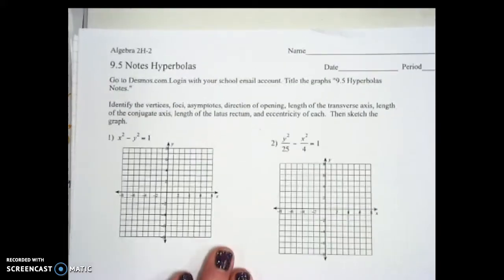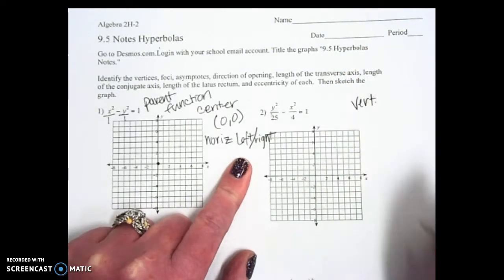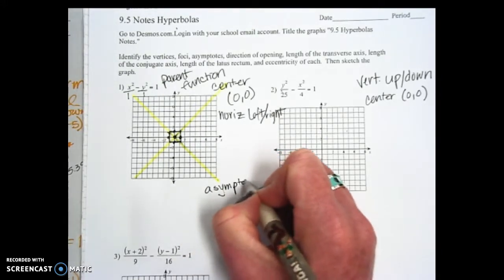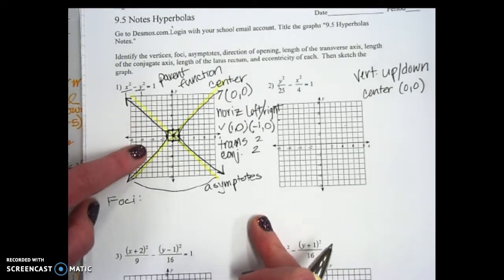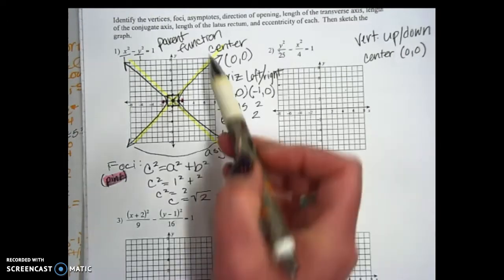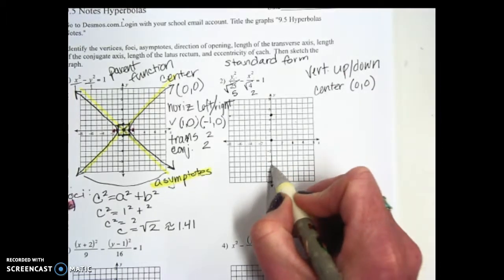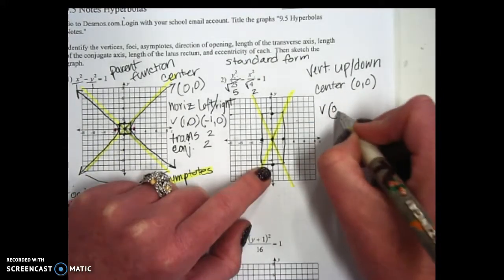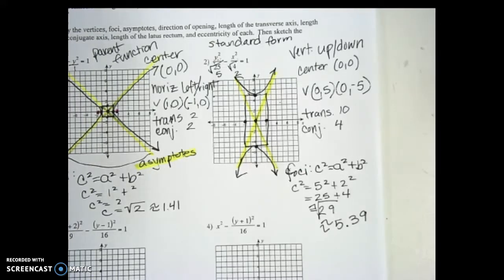A2H 9.5 Hyperbolas (1-2)